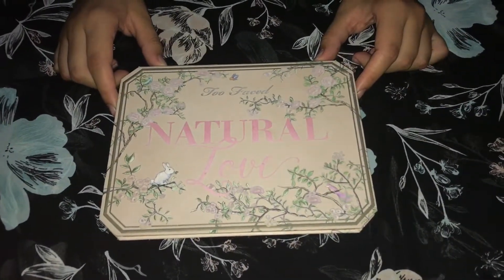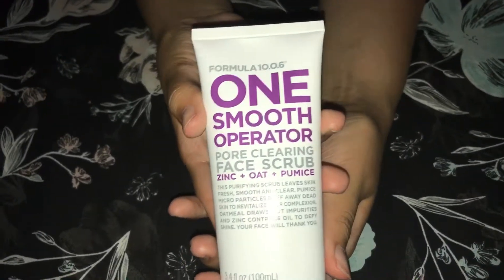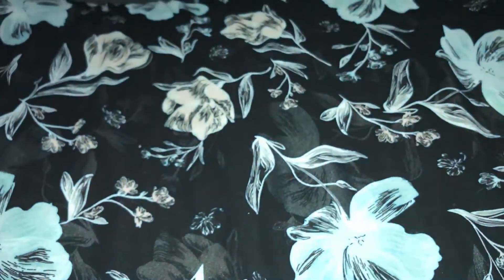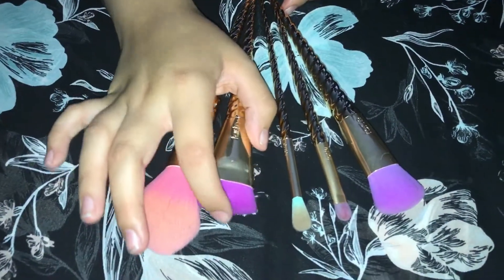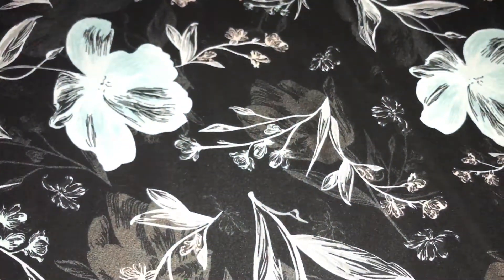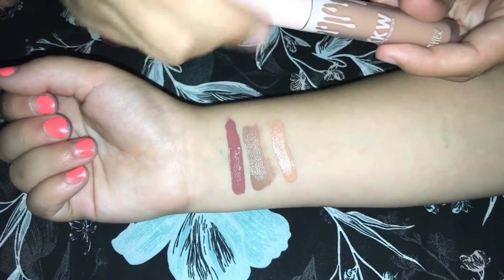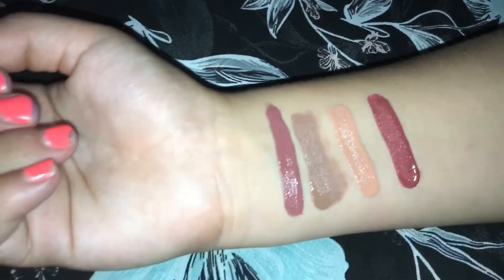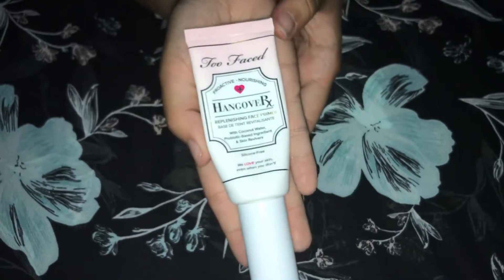Current Faves | Go-to products